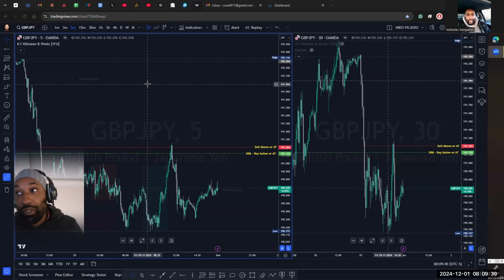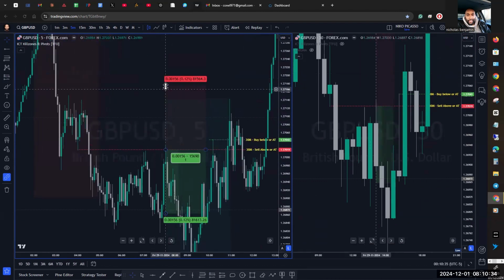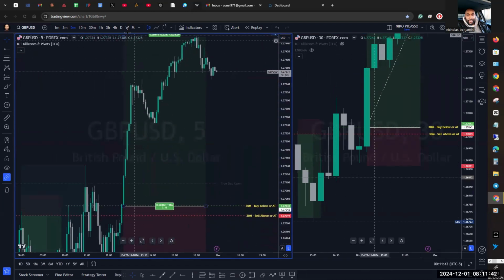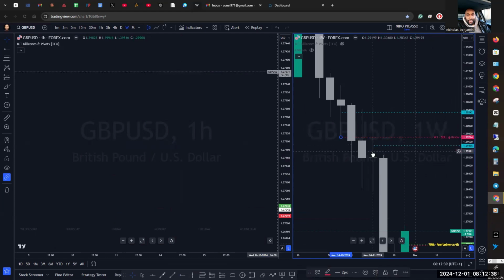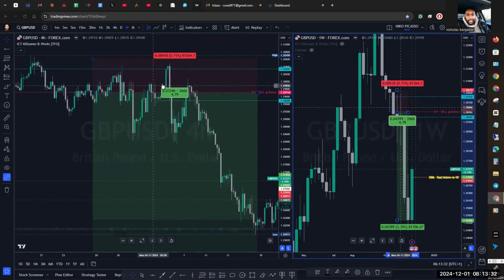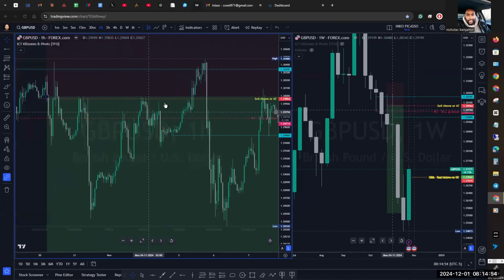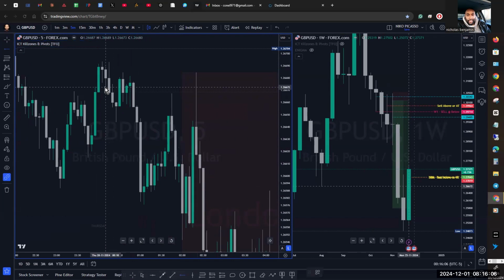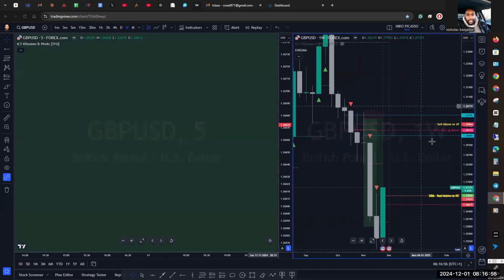Mastering the Enigma Trading Strategy: A Two-Candle Analysis for Forex Trading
Dive into the simplicity and effectiveness of the Enigma Trading Strategy in this video. Discover how just two candles can unlock the door to profitable trading opportunities, whether you're looking for bearish or bullish market biases. In this tutorial
- Learn the Basics: Understand how to identify the key candle patterns for trading signals.
- Bearish Bias: Spot when candle 2 closes below candle 1's low, making this low your entry point for a sell trade.
- Bullish Bias: Recognize when candle 2 closes above candle 1's high, signaling a buy opportunity with the previous high as your entry level.
- Session Focus: Get insights on why the London and New York trading sessions are optimal for executing these strategies.

Whether you're a novice or seasoned trader, this strategy simplifies your market analysis, making it easier to decide when to enter and exit trades.